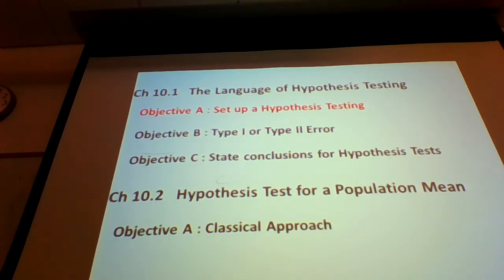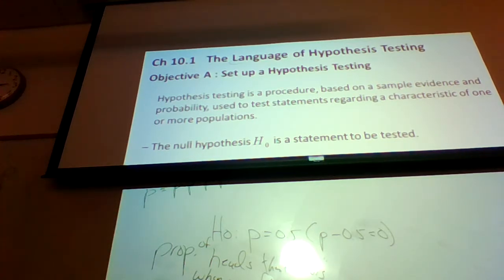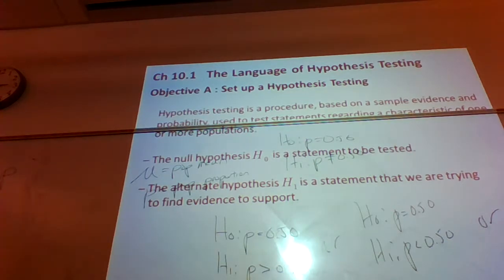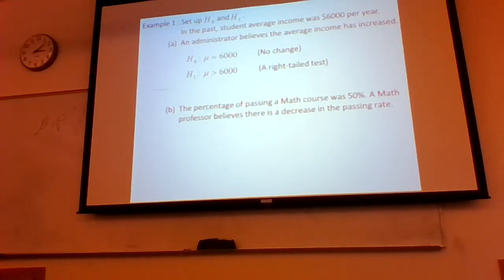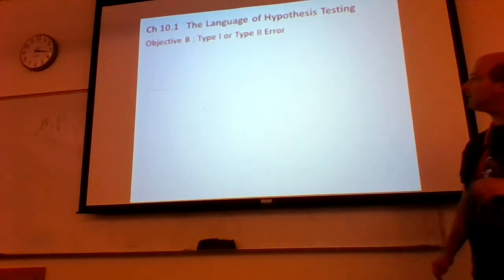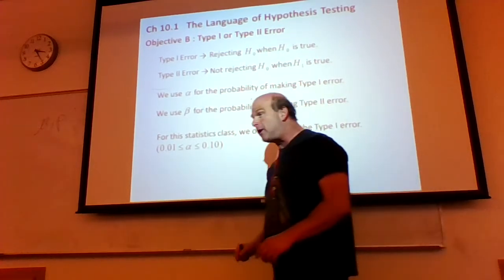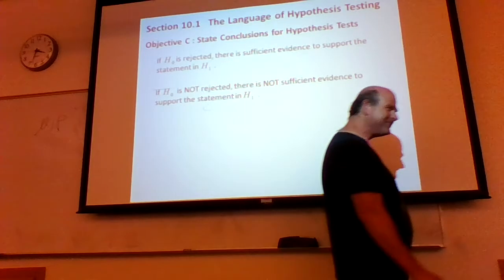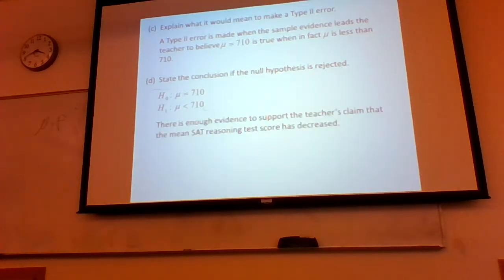Randy Ades_Los Angeles Mission College_Math 227_First part of the Saturday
Lecture Math